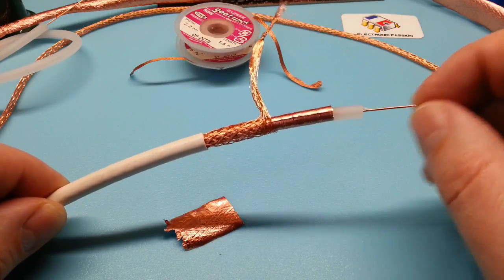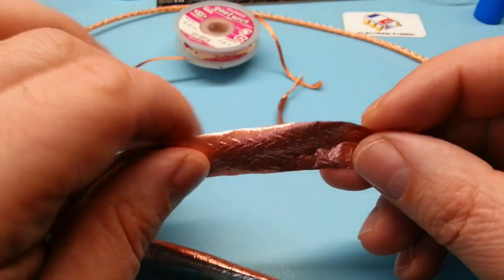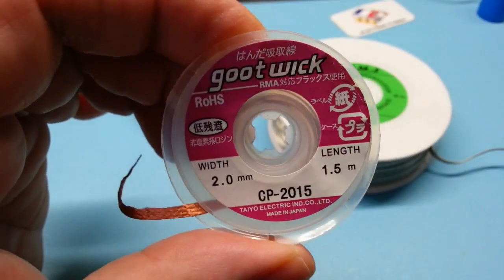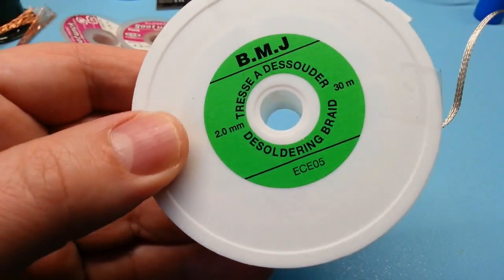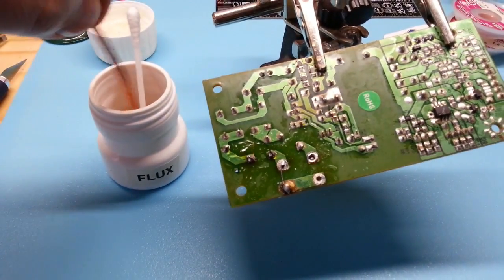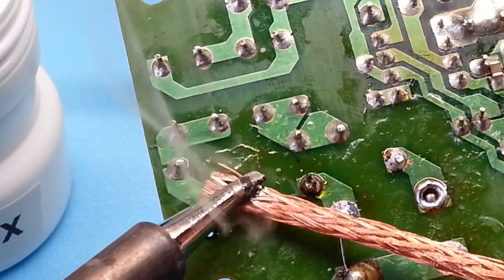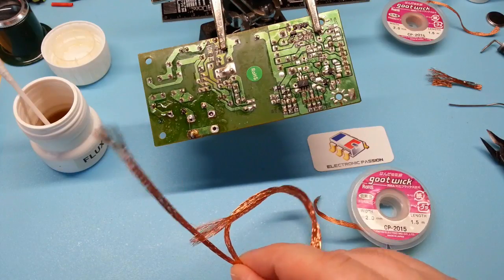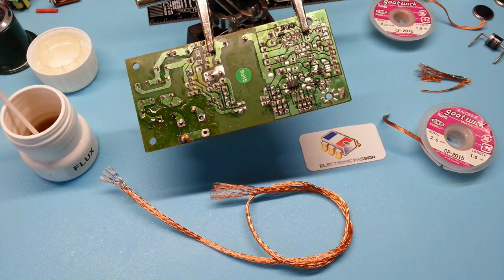Comment fabriquer de la tresse a dessouder la soudure brasure Desoldering braid souder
Comment fabriquer facilement de la tresse a dessouder avec de la récupération. Comment se servir de la tresse à dessouder. BMJ fer à souder flux